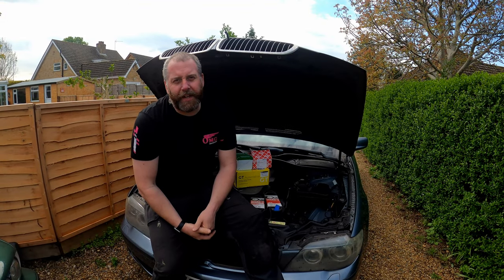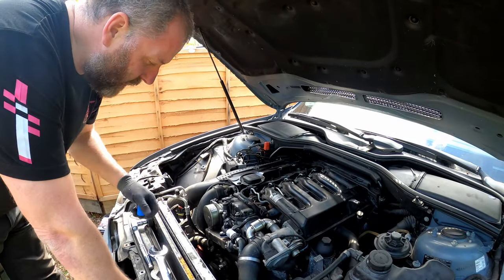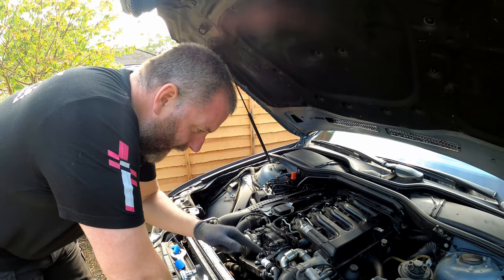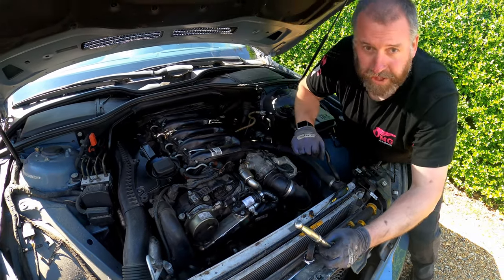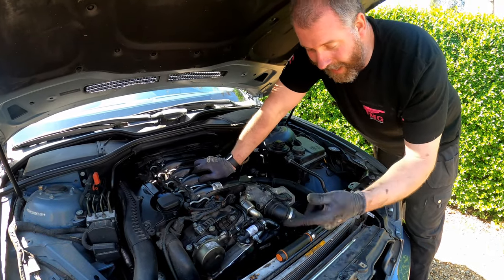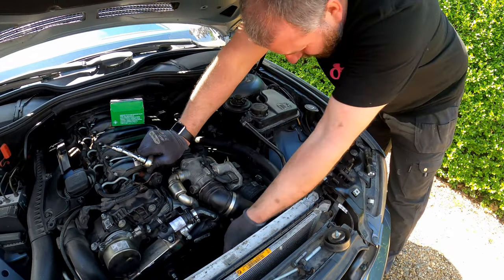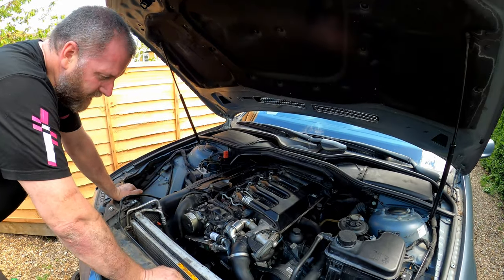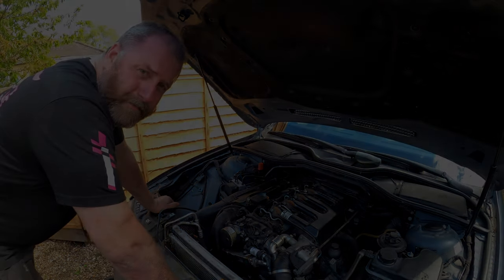Replacing The Crank Pulley On The M47 & M57 Engines - 3 Series, 5 Series, 7 Series & X3, X5 Diesels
In this video, I will be replacing the infamous Main Crank Pulley. These are harmonic balancer pulleys which means that the outer section of the pulley is rubber mounted to dampen vibrations from the engine. This unfortunately means that they are a service item with a finite life. They will normally fail after around 120,000 miles in my experience but the replacement isn't hugely difficult, just a little time consuming.

Along with the pulley, I will also be replacing the tensioners, belts and idler pulley as it makes sense to do it at the same time.

As described in the video, the length of the main belt will be determined by whether or not your car has Dynamic Drive or not. If it does then you will require the slightly longer 2160mm belt, if not then make sure to get the shorter one.

Engine locking tools, these are suitable for a  wide range of engines and also happen to fit the M57 in the video.

Main Pulley

Idler Pulley

Tensioner Wheel

Main Serpentine/Aux Belt

Air Con Stretch Belt

Stretch Belt Removal/Fitting Tool